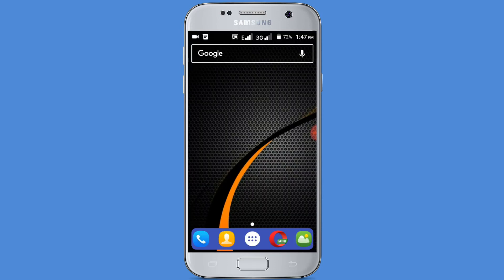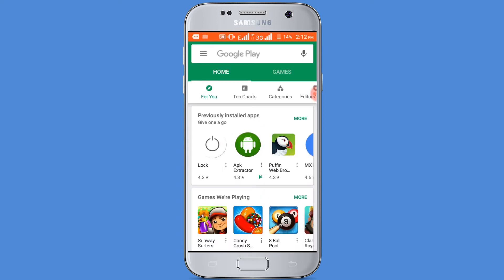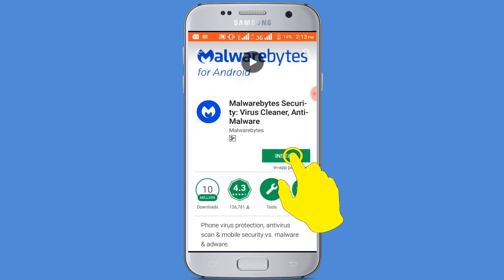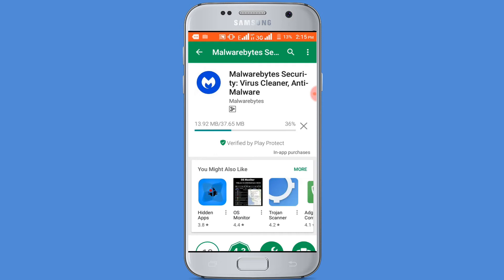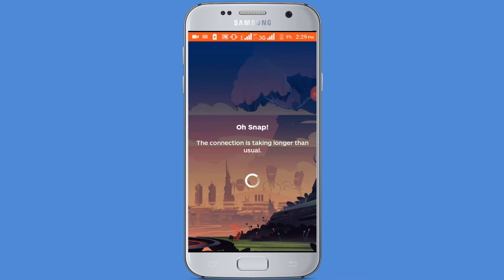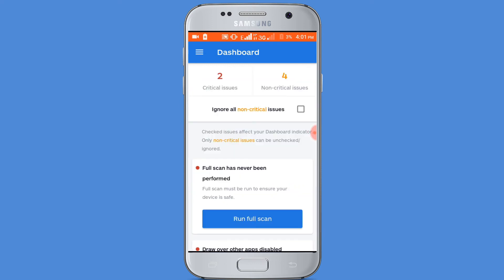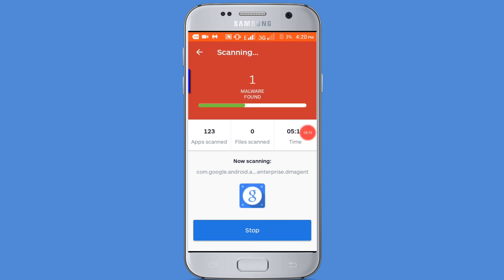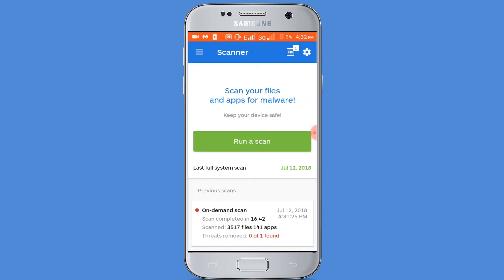Tow To Remove Virus From Android Phone [100% Working]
Tow To Remove Virus from android phone, This video about Tow To Remove Virus from android phone, You can remove virus from your android device with this video method very easy way.

First you need to Install virus removal application from android phone. go to play store for Virus Remove from android phone, then search mylwarebytes in the search bar, then install this application and follow this video method for Virus Remove from android device.